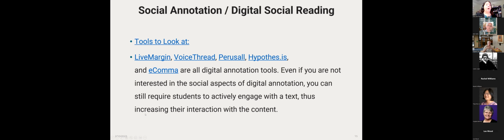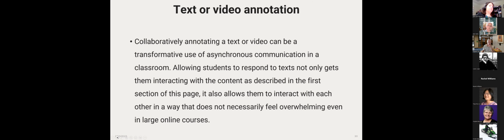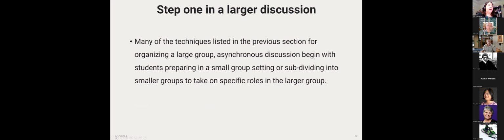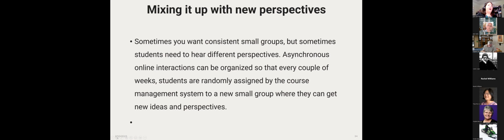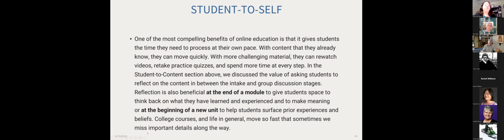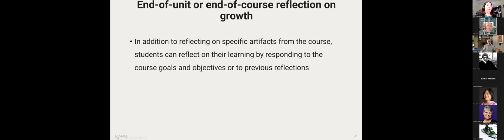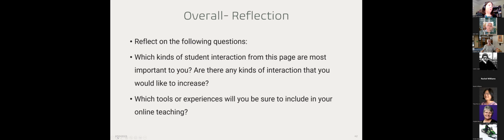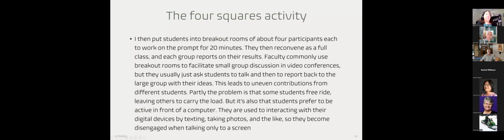Conversation Cafes - Student to Student Course Interactions